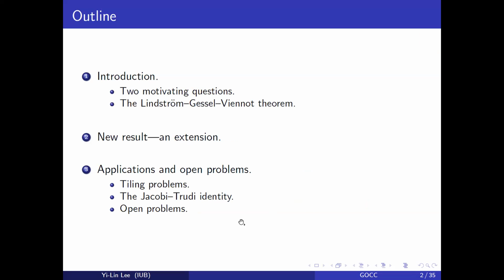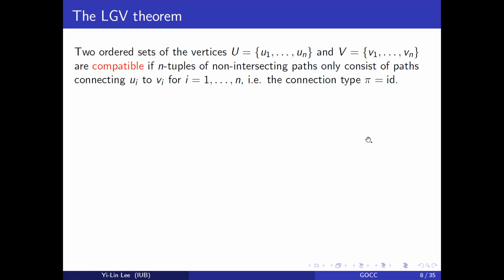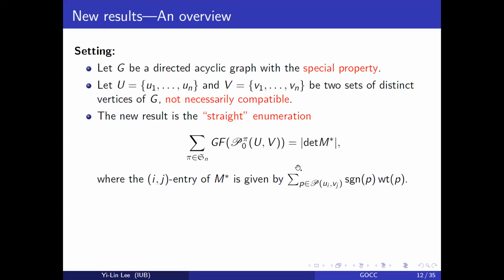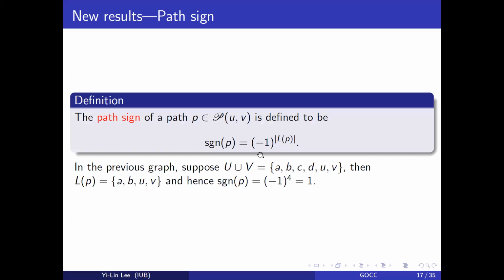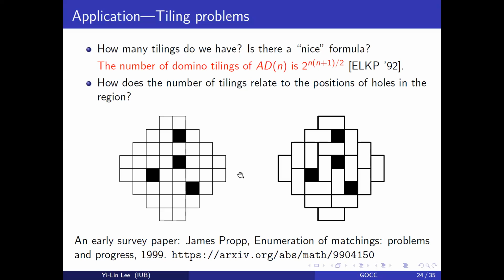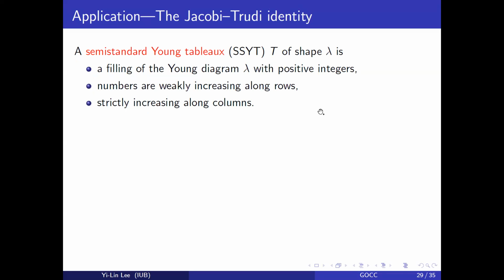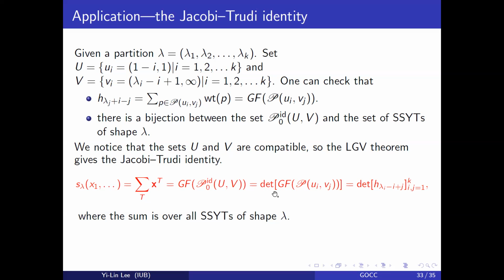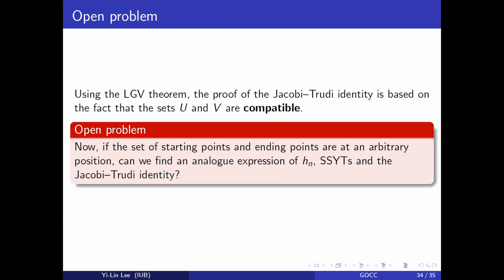GOCC 10/4/2023 "An extension of the Lindstrom-Gessel-Viennot theorem"